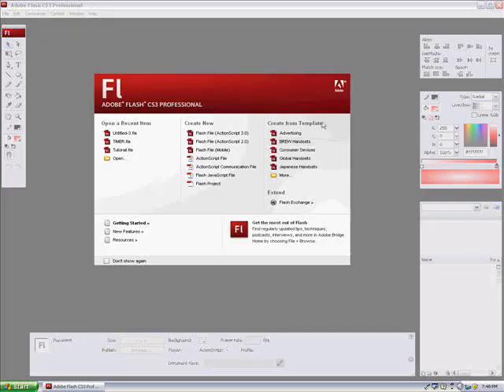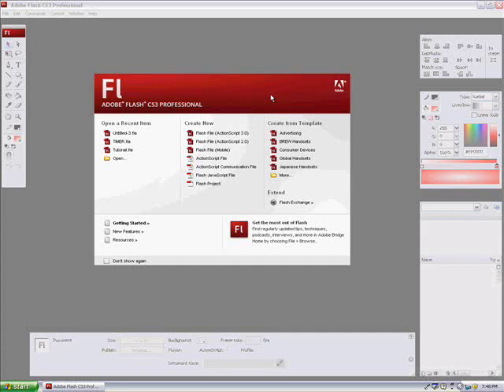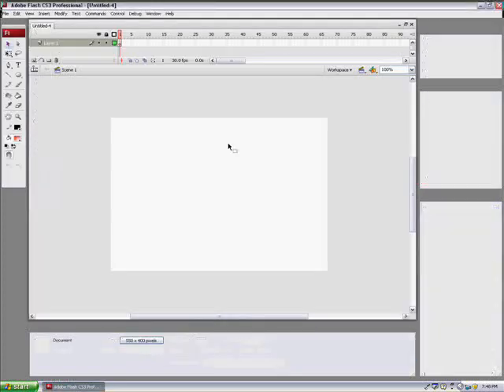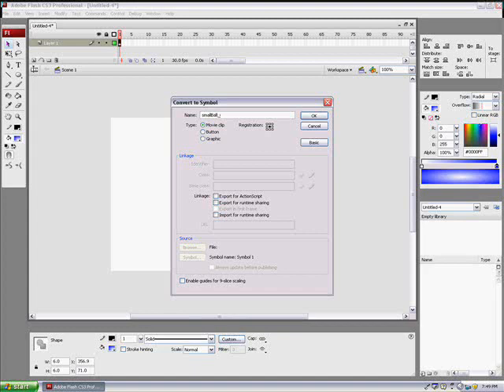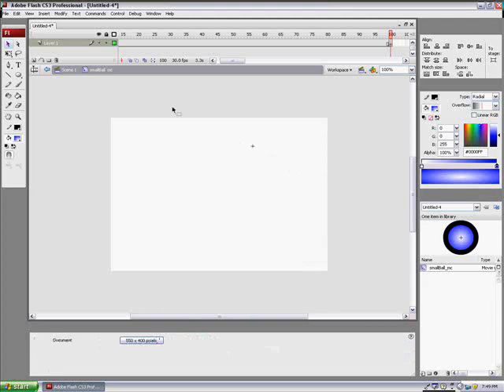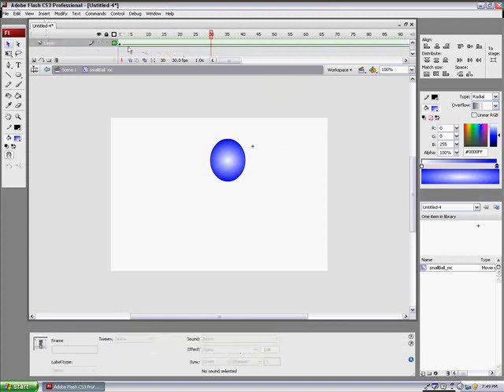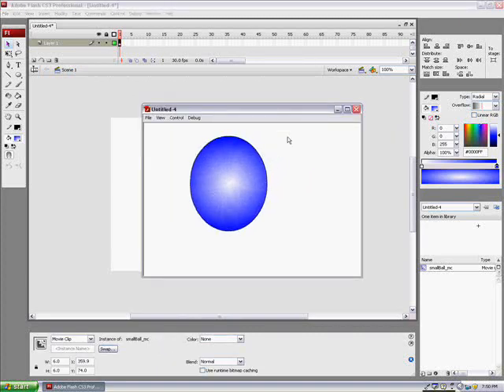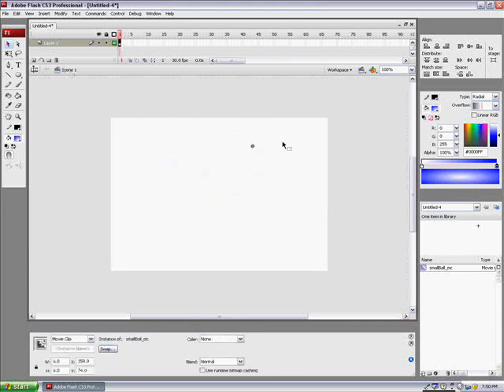Flash CS3 Tutorial Using Shape Tween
I will Show you how to use Shape Tween it make's it look like a cam. is going towards it and
NO ACTION SCRIPTING!!!